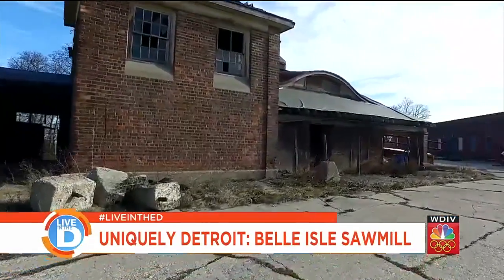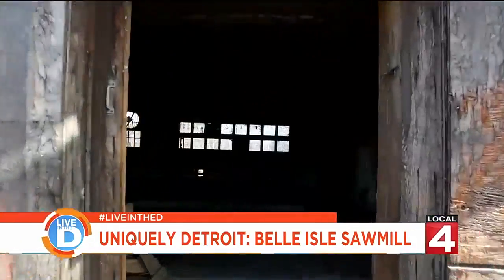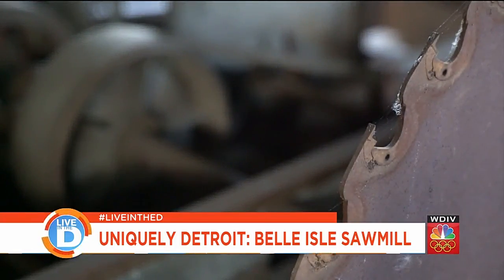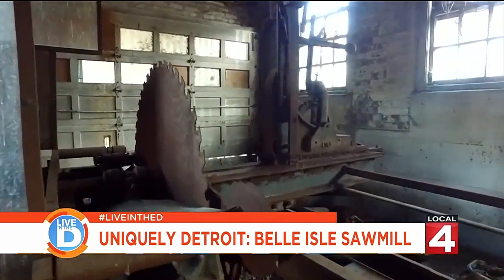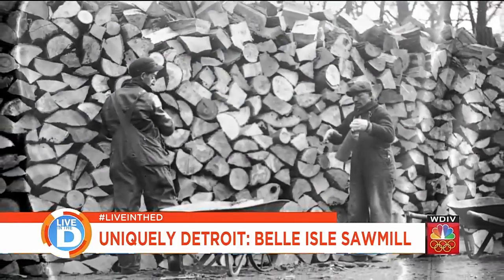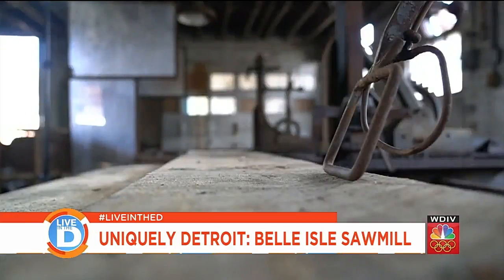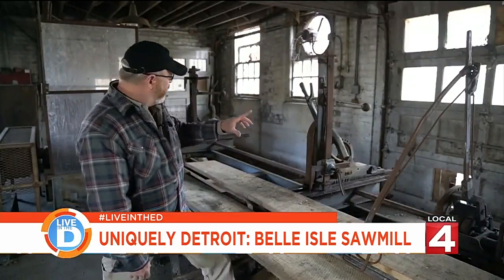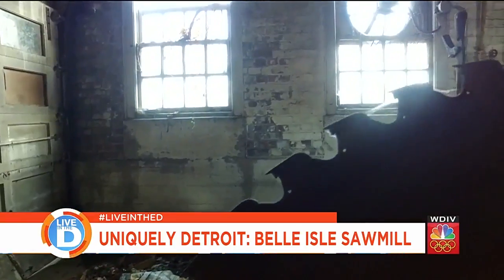Michigan group works to restore historic Belle Isle sawmill in Detroit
A local group is working to bring the sawmill on Detroit's Belle to its former glory.

The sawmill dates back to the late 1800s, running for about 80 years before shutting down.

Today, the sawmill is no longer in use and is abandoned. A plan to restore the mill was revived when Belle Isle became a state park in 2013.

The Arboriculture Society of Michigan was established in 2015 to promote arboriculture and urban forestry professions across the Great Lakes region.

Joe Aiken leads the ASM Foundation as president, and recently, his team has been working on an exciting volunteer project: restoring the historic Belle Isle Sawmill in Detroit.